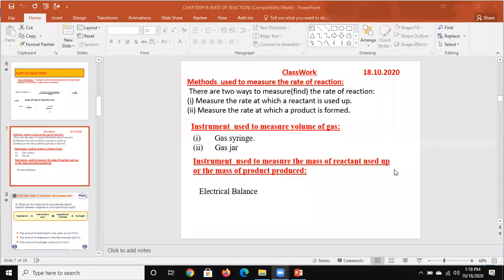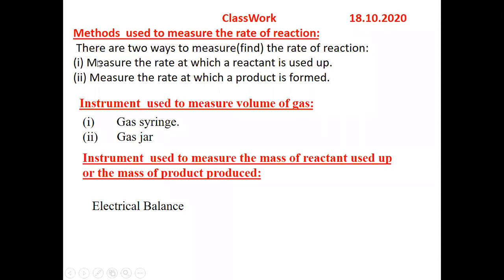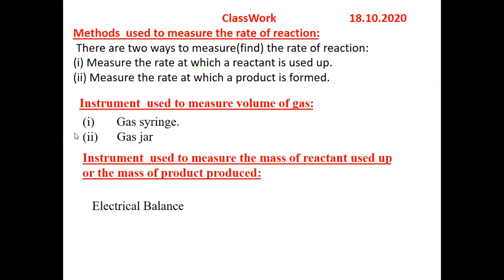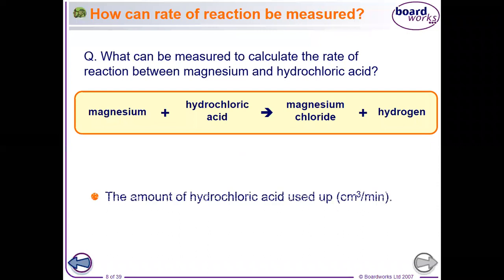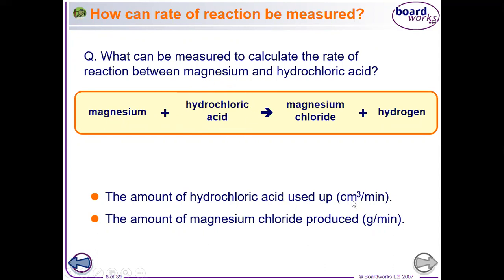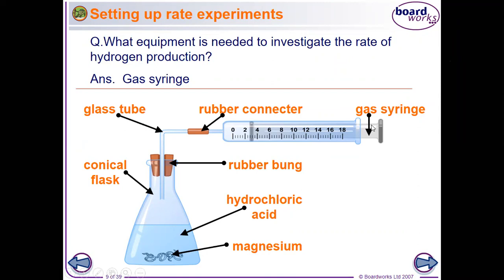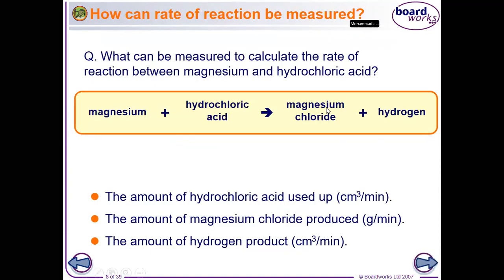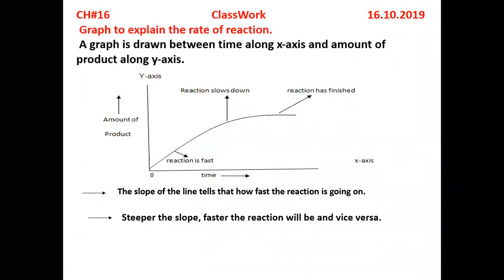How to Calculate the Rate of Reaction - Measuring Rate of Reaction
In this video we cover the following:
- How to measure the average rate of a reaction
- How to measure the average rate of a reaction using a graph
- Two examples of how to measure the rate of a reaction at a specific time, using a tangent